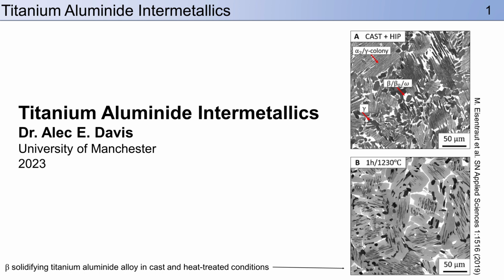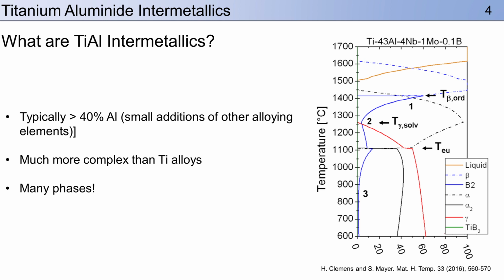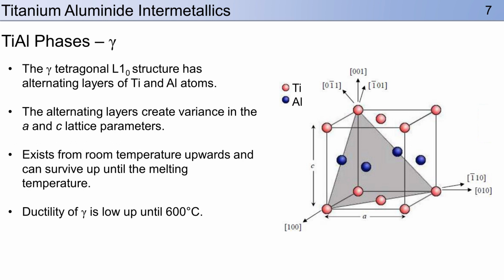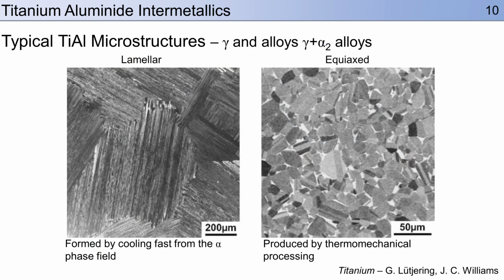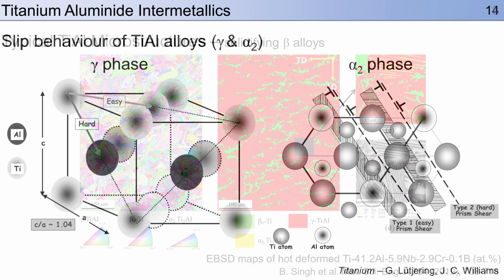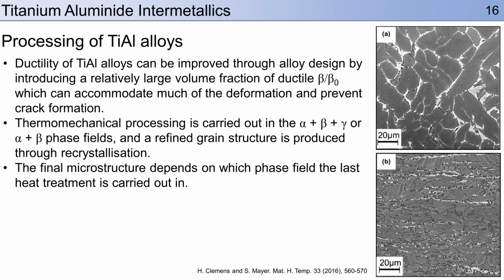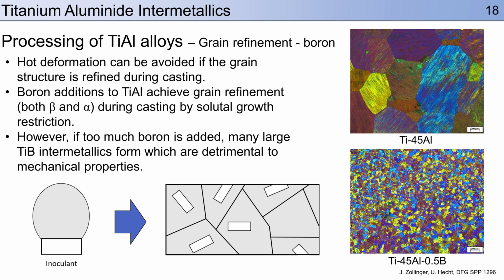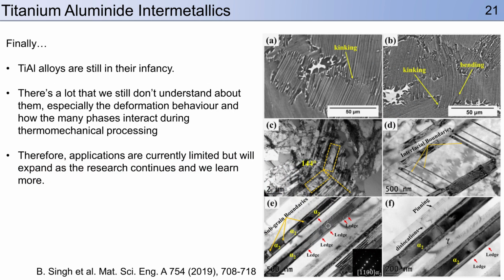Titanium Aluminide Intermetallics [LECTURE]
Contents:
Overview - 0:00
Phases - 4:25
Typical Microstructures - 8:44
Deformation Mechanisms - 11:52
Thermomechanical Processing - 13:52
β-Grain Refinement - 17:02
Concluding Remarks - 20:24

Compiled by Alec E. Davis and Jacob. R. Kennedy. Written, recorded, and performed by Alec E. Davis. Source material referenced throughout lecture. Assumes audience has some knowledge of standard titanium metallurgy.